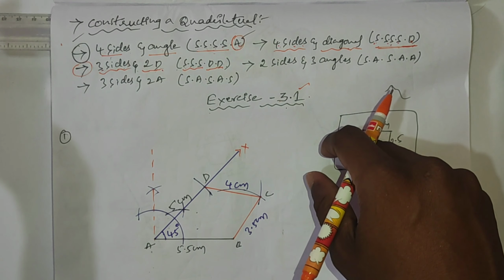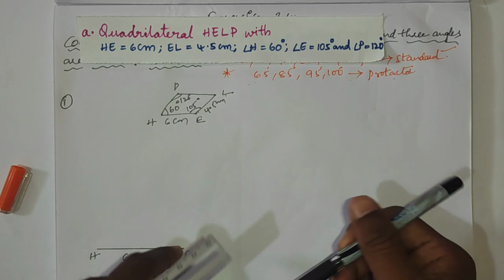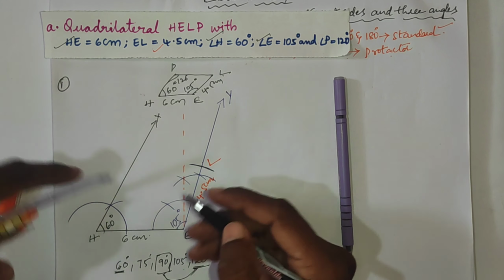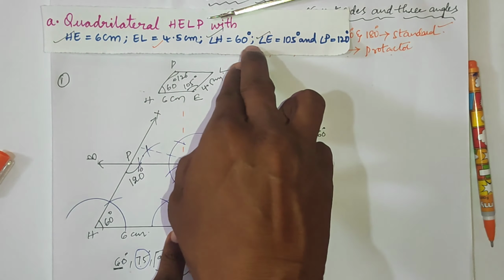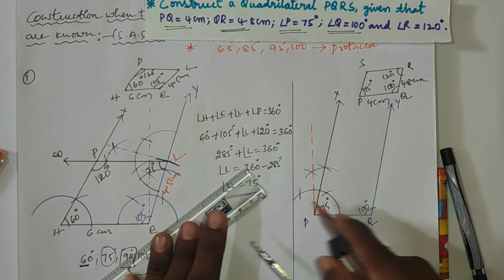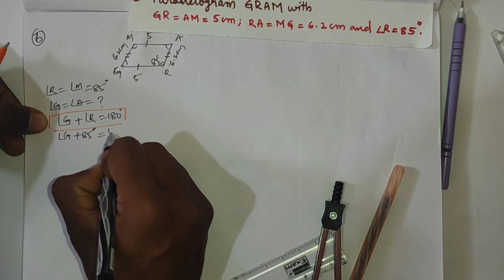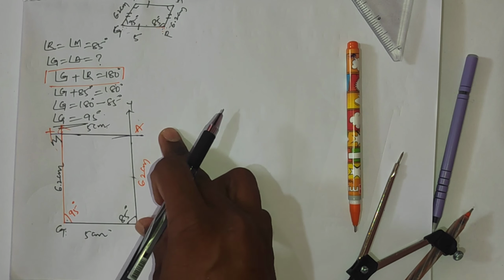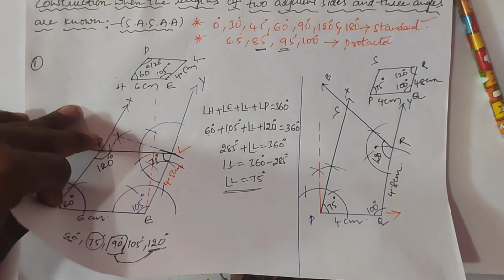Construction Of Quadrilaterals (S.A.S.A.A) by VIVAN | Exercise 3.4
S.A.S.A.A RULE |
EXERCISE 3.4 |